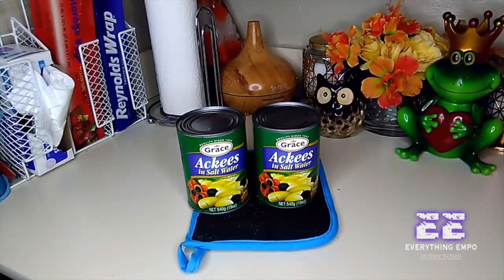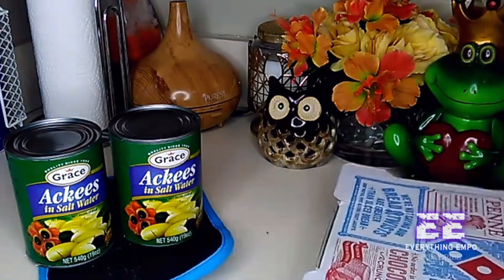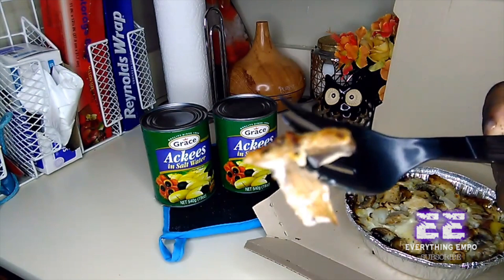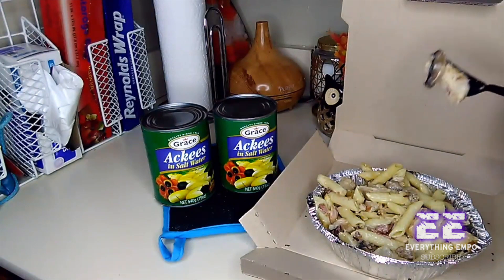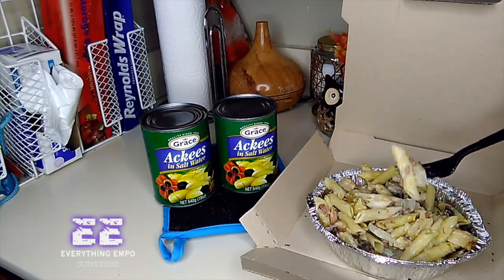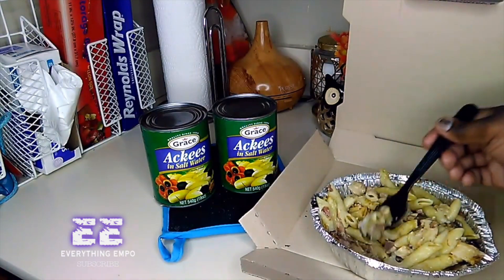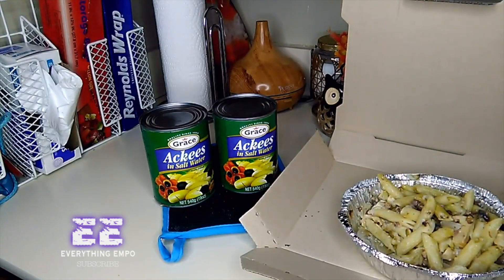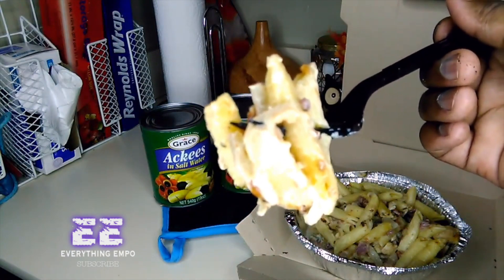HAVING DOMINOS CHICKEN CARBONARA FOR THE FIRST TIME REVIEW | MINI MUKBANG | 🇯🇲 Everything Empo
↓↓  OPEN ME UP FOR ALL INFO & WATCH IN HD ↓↓

Remember to turn your notification on by clicking on the bell, to show support for this channel you can do so by liking, sharing and commenting on my channel as well as hitting Subscribe button.

Ebates (if you go through this link I earn cash back for referral)

Today's video is about HAVING DOMINOS CHICKEN CARBONARA FOR THE FIRST TIME REVIEW | MINI MUKBANG |  🇯🇲 Everything Empo

I only feature products I like or want to try, I can’t guarantee that all products mention here on my channel such as cleaning, cooking etc will suit you. I only use products that I think are good for me and my family, hence I’ve tried them. Do know everybody skin/body is different and may possibly cause an allergic reaction to anything. So I encourage you testing out the products for yourself before making a purchase.

*** Whatever is being said on this very channel here by me will always be my very own opinion and will forever be. ***

Welcome to my second channel and I hope you continuously visit and enjoy the content, for business inquiries ONLY, collaborations, reviews and company sponsors please email me at WITH “Everything Empo” in the Subject Line, please and thank you in advance.